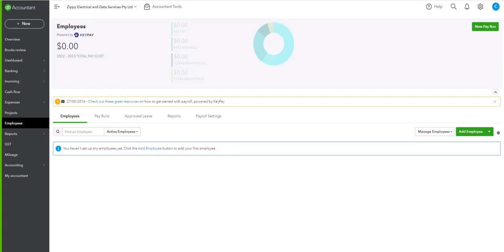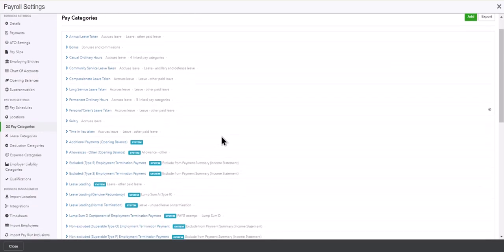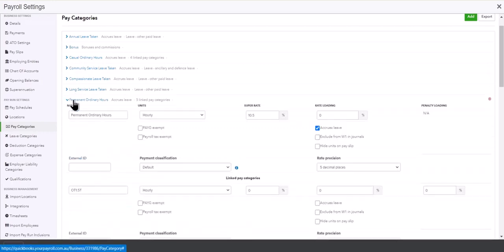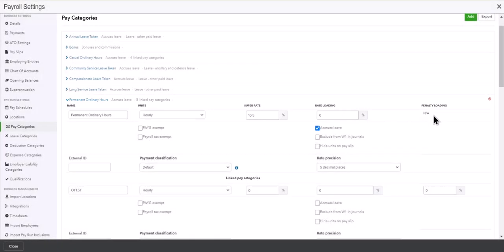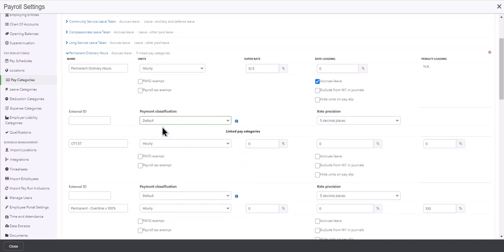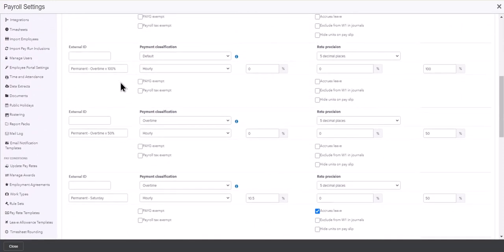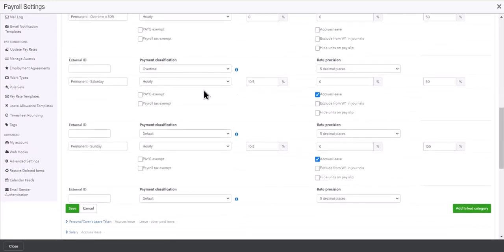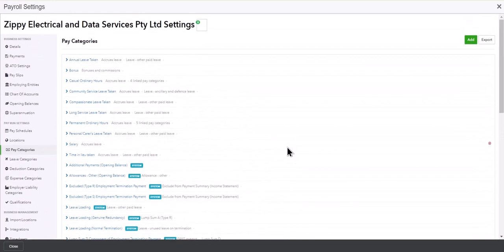8 Creating Pay Categories Module 2 Basic Payroll Setup 2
The script discusses setting up pay categories in a payroll system, including defining rates for employees, configuring superannuation and leave accruals. It also covers setting up permanent ordinary hours, overtime rates, and weekend rates. The process involves selecting default settings and making changes if needed, before moving on to other pay categories.

Key moments:
00:02 Pay categories in payroll settings define employee pay rates and are essential for calculating amounts like overtime and weekend rates. Default settings are sufficient unless customization is needed.
          -Default pay categories can be used unless there is a need for a new category. The setup includes options for bonuses, ordinary hours, and rates for various components.
          -Permanent ordinary hours configuration involves setting rates for superannuation, leave accrual, and payment summary classifications. Precision settings allow customization of decimal places.